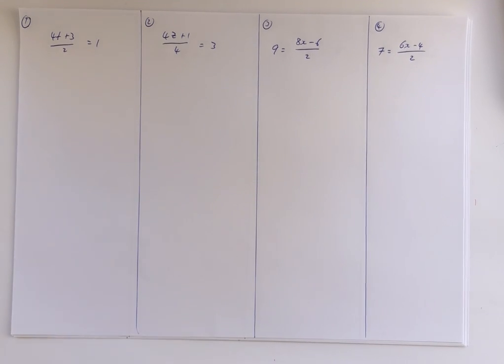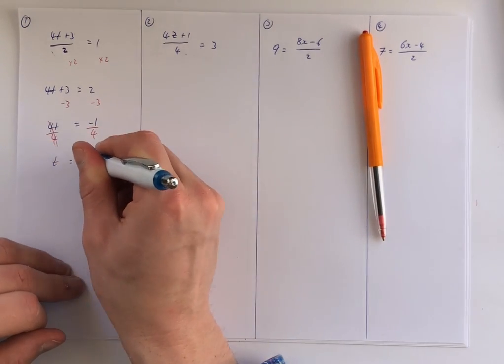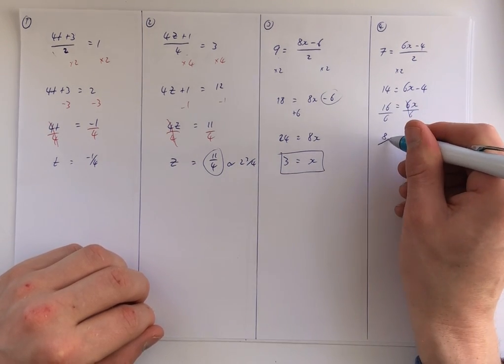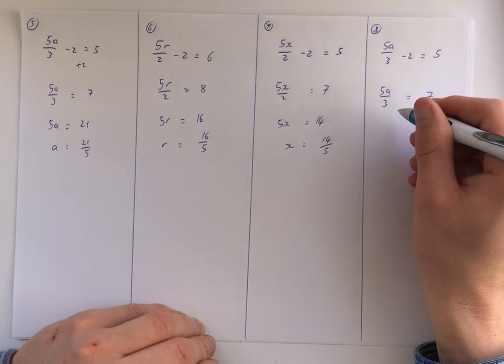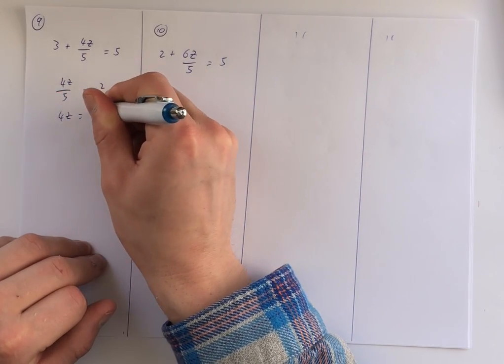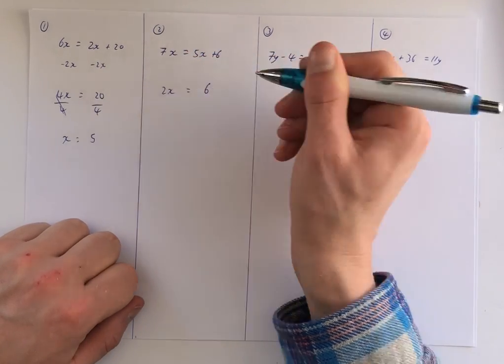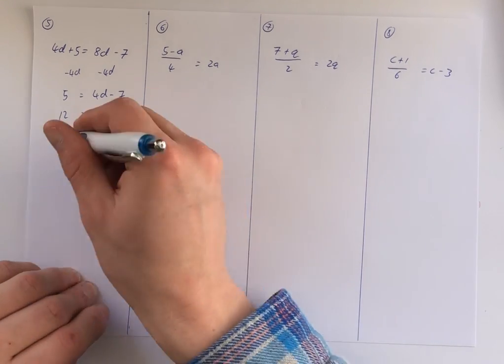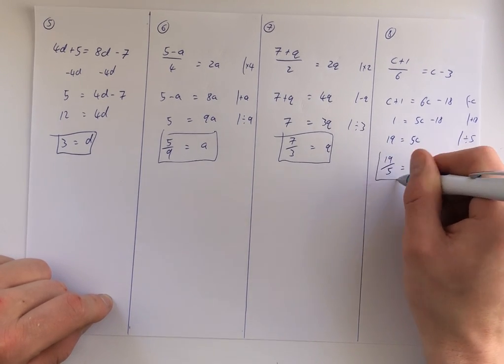Solving Linear Equations (10 one sided, 8 double sided)